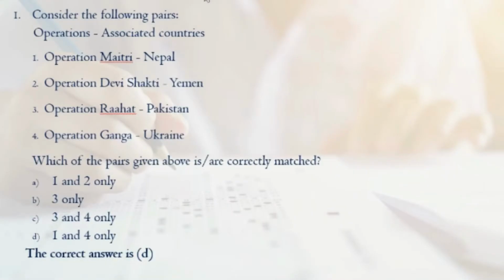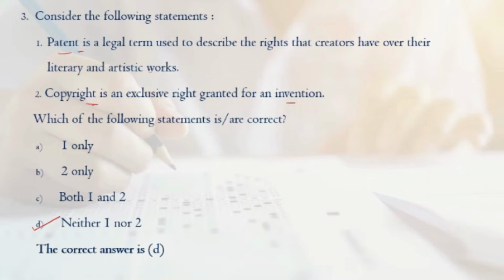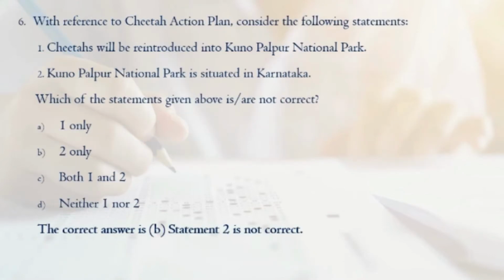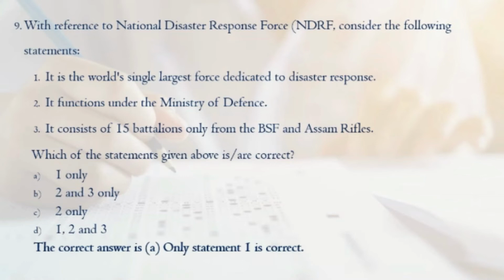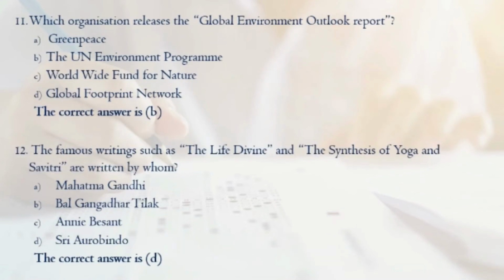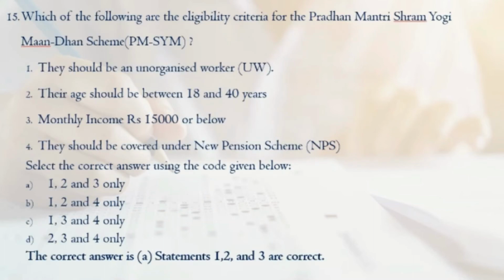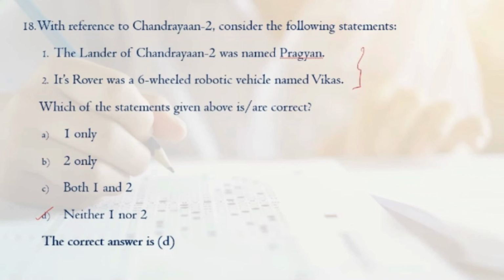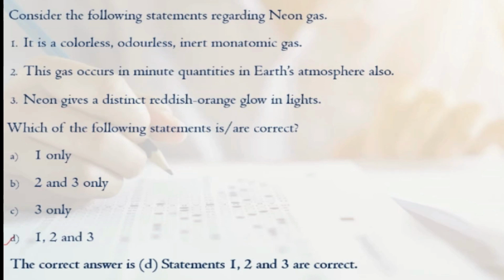Current Affairs 2022 | Monthly Current Affairs | Current Affairs March 2022 | Current Affairs MCQs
Important current affairs for UPSC, IAS/PCS, Banking, IBPS, SBI, RBI, SSC, Railway, UPPSC, RPSC, BPSC, MPPSC, TNPSC, UKPSC, APPSC, MPSC, KPSC and other competitive exams.

This video consists of March 2022 mcqs and Current affairs Important MCQ with answers and explanation.